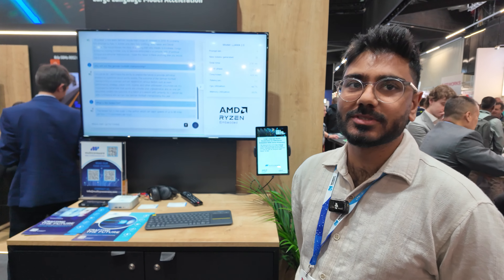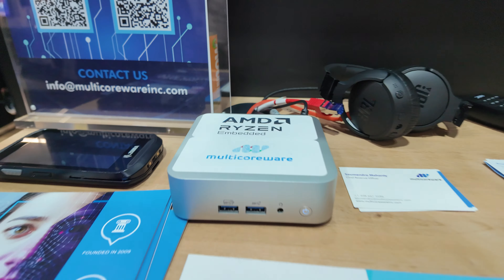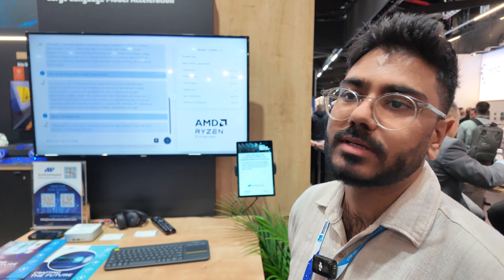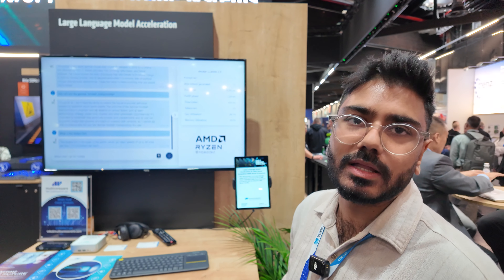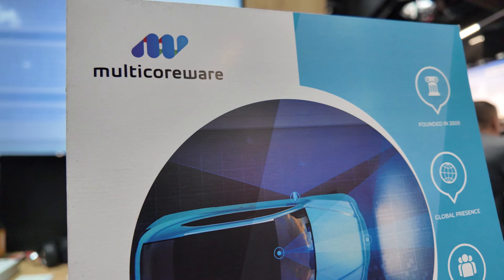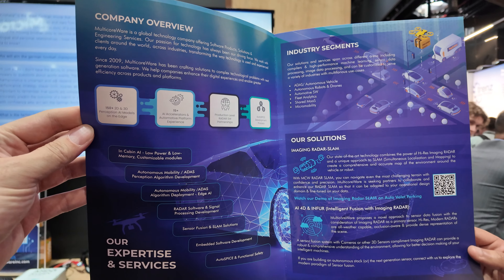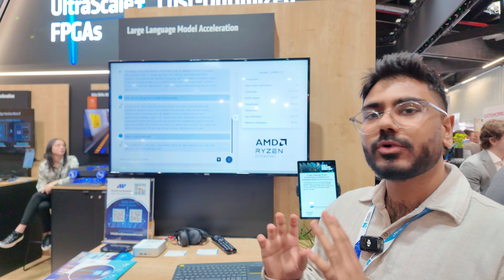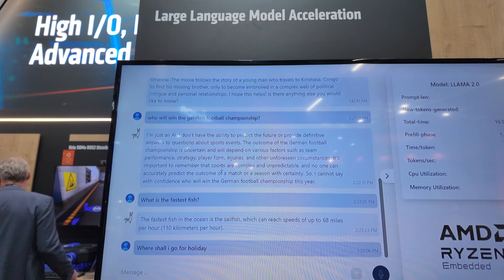Large Language Model Acceleration Llama2, 7B Parameters at AMD booth at Embedded World 2024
At Embedded World 2024, Milan, a Solutions Architect at Multicoreware, showcased a demonstration featuring Llama 2, a large language model (LLM) with 7 billion parameters, running on an embedded MPU. Utilizing AMD's AI software, they quantized Llama 2 to 4 bits, enabling it to operate entirely on a small PC without relying on cloud computing. Remarkably, the entire setup consumes only 120 watts of power. While 7 billion parameters make Llama 2 one of the larger LLMs, it's not the largest, with typical LLMs ranging from 300 to 500 million parameters.

Integrating Llama 2 onto Ryzen embedded systems is feasible, but extracting optimal performance may be challenging. Multicoreware leverages AMD's new 8000 series processors, equipped with an embedded NPU. This setup minimizes CPU and memory utilization, allowing the PC to handle additional tasks and stacks simultaneously. Multicoreware, headquartered in San Jose with delivery centers in China and India, collaborates with various semiconductor companies, including AMD, and offers expertise across diverse architectures, not limited to x86.

The key to achieving high performance lies in Multicoreware's extensive knowledge and expertise, spanning from DSP to application levels. This expertise is crucial, especially in industries like automotive, where accelerated algorithms can significantly impact decision-making speed and, ultimately, safety. Milan emphasizes the importance of optimizing chip performance, as it directly correlates with the effectiveness of applications in critical scenarios.

While offline model acceleration is showcased at the event, Milan acknowledges the potential for combining this with cloud computing. However, the focus of their demonstration is on embedded MPU solutions using AMD processors. By leveraging cloud resources, similar computations could be offloaded, but Milan underscores the significance of their current showcase, which highlights the capabilities of AMD's embedded processors in real-time applications.

Multicoreware's collaboration with AMD extends beyond just processors, encompassing partnerships with various OEMs and semiconductor companies. Their ability to work with different architectures, from x86 to custom designs, underscores their versatility and adaptability in optimizing performance across diverse hardware environments. Overall, Milan's demonstration at Embedded World 2024 showcases the synergy between advanced AI models like Llama 2 and AMD's embedded processor technology, offering insights into the future of edge computing and real-time AI applications.

If you represent a company or if you are rich 😃 please join my channel as a $50/month "Your Link as a Sponsor" member then I will list your name, your company name or/and your social media/channel link (whichever you want) as sponsor of my channel at the bottom of all my youtube video descriptions that I publish for as long as you're remain a $50/month member!

Thanks a lot for your support! The more you support me, the more events I can attend and the more content I can publish.